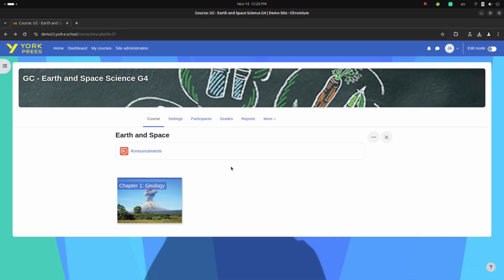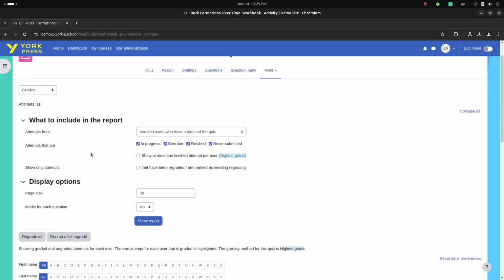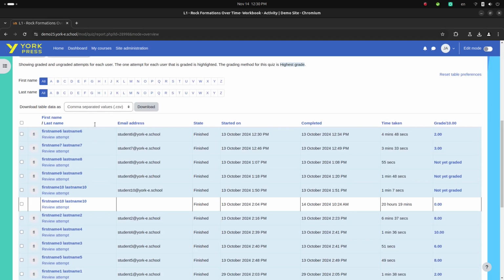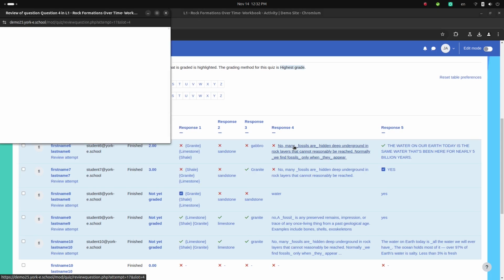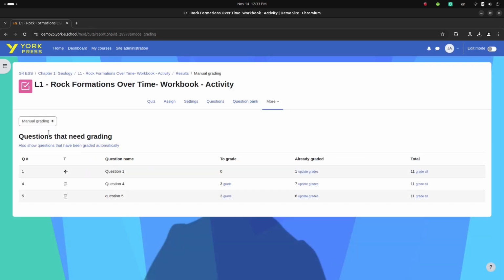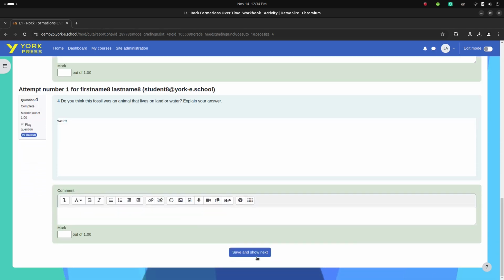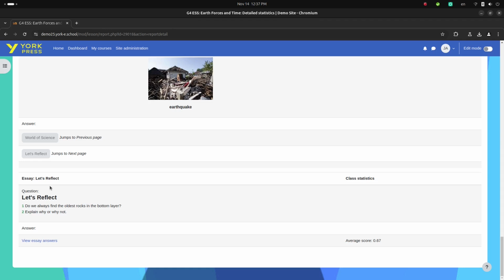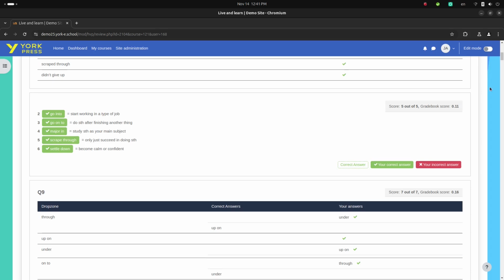Exploring Activity Results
The View activity results feature, found in the course grade book, provides detailed insights into student performance. This feature is available for Quiz, Lesson, and H5P activities, with each offering unique ways to analyze student performance.